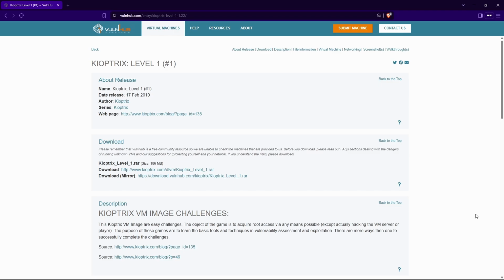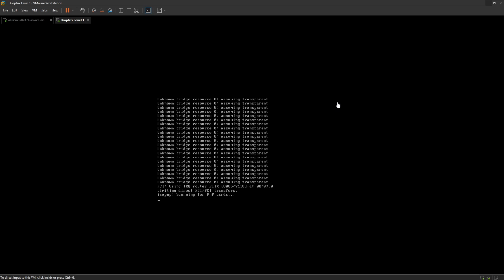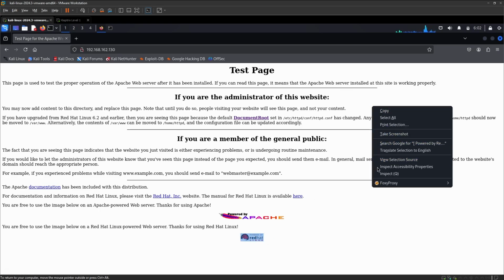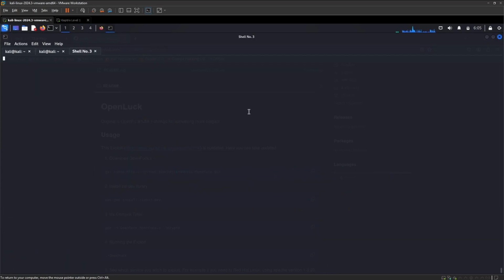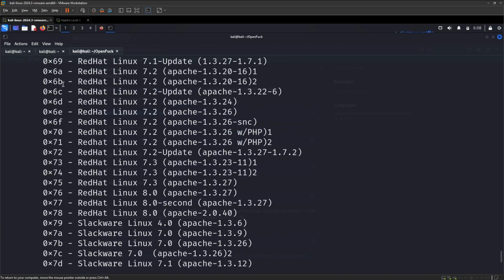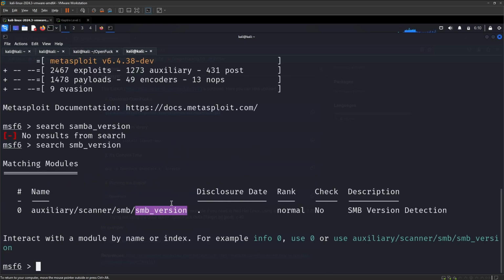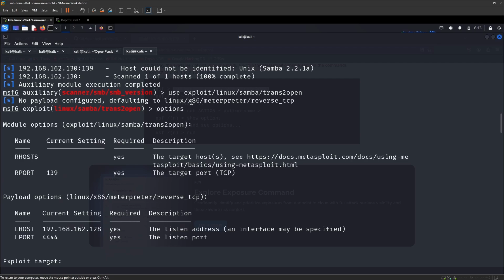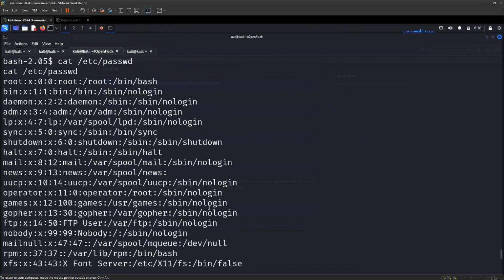kioptrix level 1 walkthrough and vm issue solution